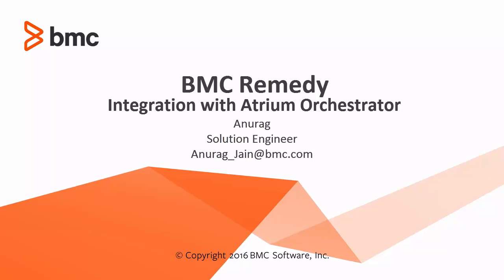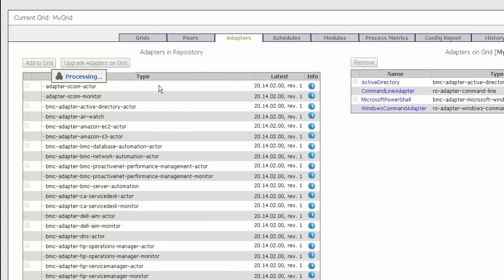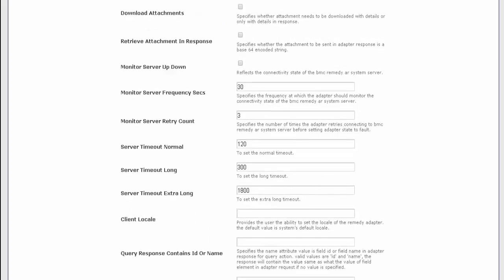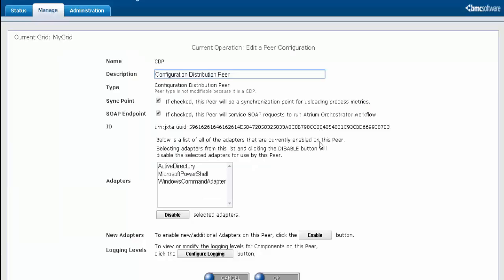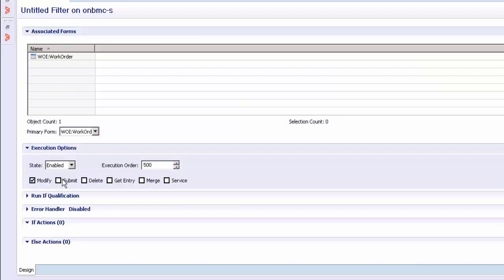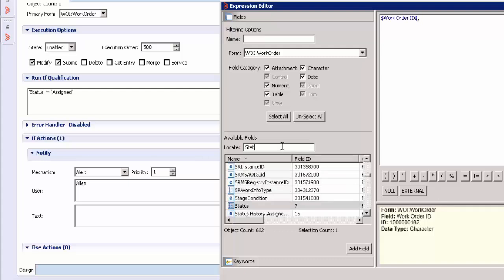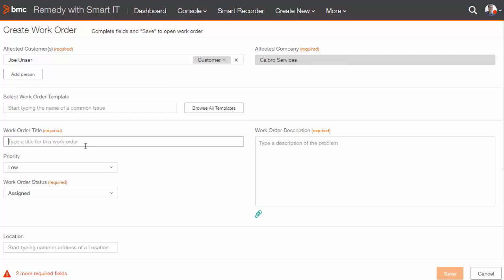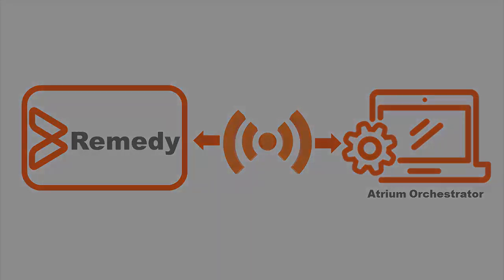BMC Remedy ITSM 9.1: Integrating with BMC Atrium Orchestrator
This video demonstrates the steps to integrate BMC Remedy ITSM with BMC Atrium Orchestrator.
For more information on this topic, see the BMC Online Documentation Portal